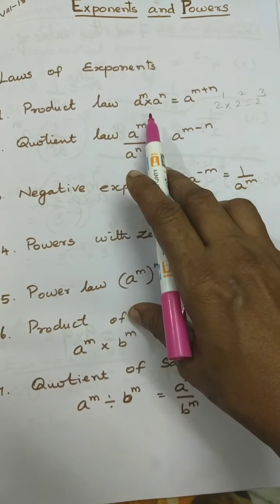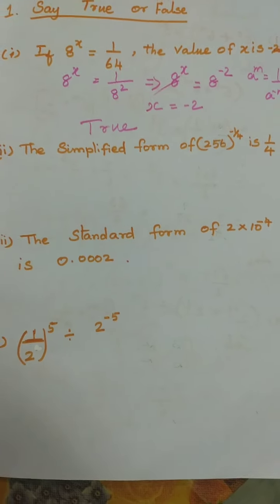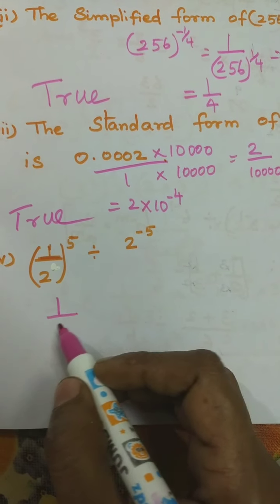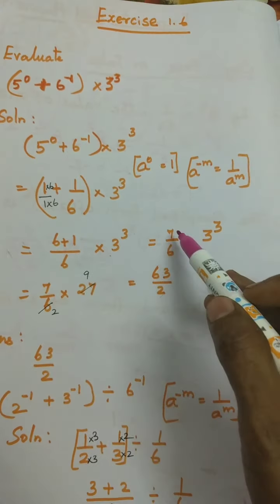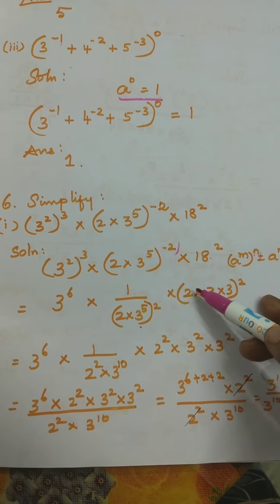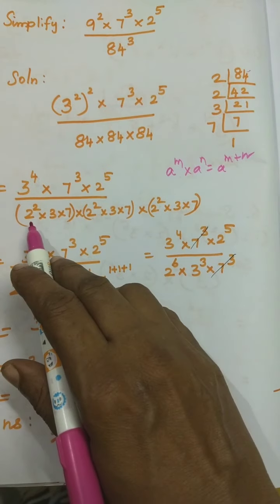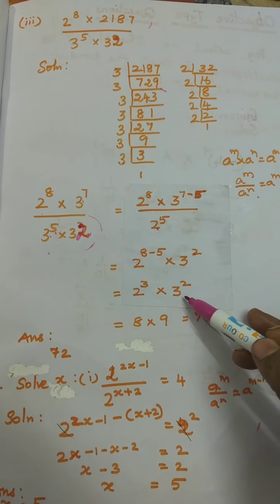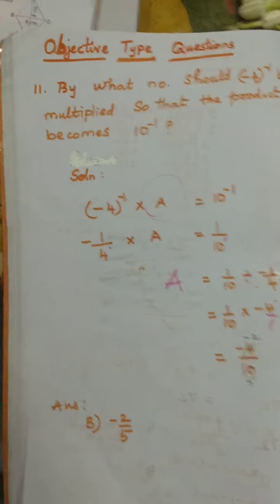10/8VII(16) -MATHS Chap-2 Measurements Rhombus Exercise 2.2 3to10